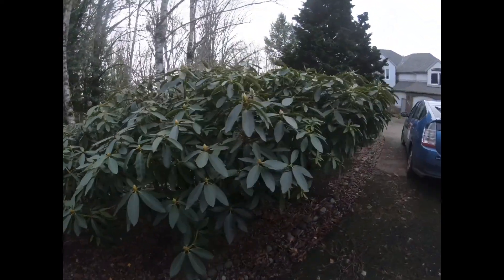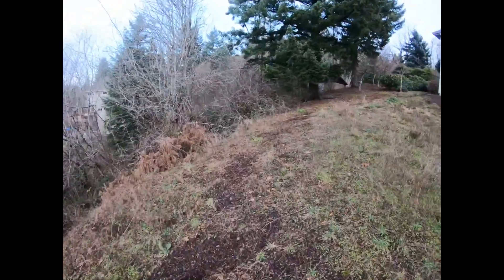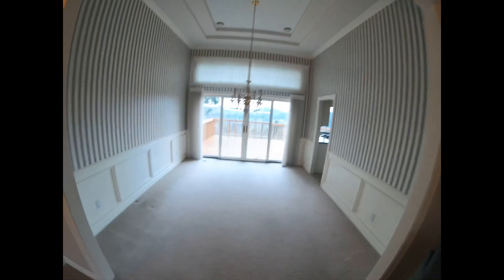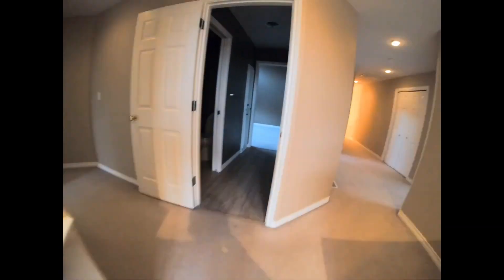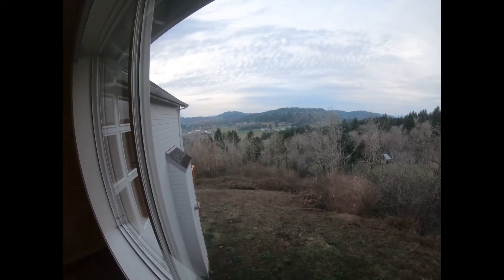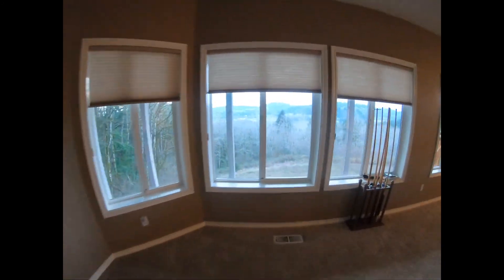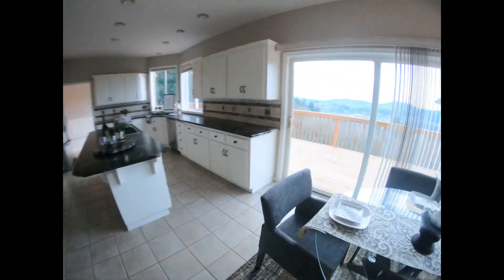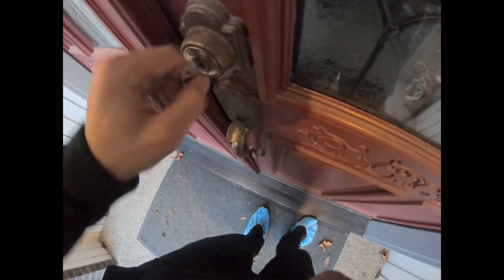What $850,000 Dollars Buys You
Good Afternoon Youtuber's.
In this video I will be going over a Home Located in Damascus, Oregon. Which is a sub-city of Portland Oregon. Now I am a Local Real Estate Broker Who is looking to expand my business. And What I decided to do is start posting videos on YouTube of Homes listed by fellow agents. This is my first ever YouTube video.
This house is still for sale for $849,000 Dollars
It is a 5 Bed. 3.5 BA. 3,932 SF House. Built in 1993.
Or in general If you would like to look at any Real Estate In this Local area Let me know (I know where the good locations are). Now if you have any Real Estate related questions just ask me and I'll give you what I got.
Please give me a break with how my editing or recording skills are.  This really is like the first time I am doing this so by no means is this amazing.